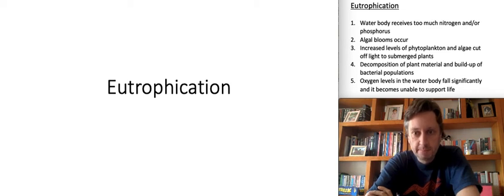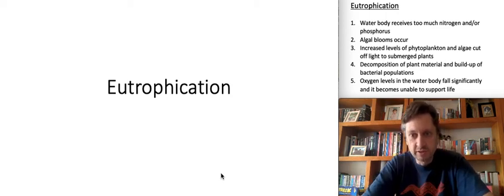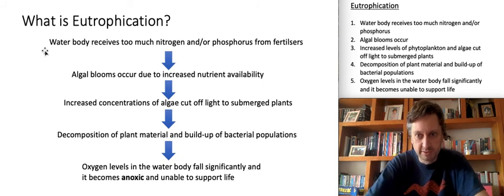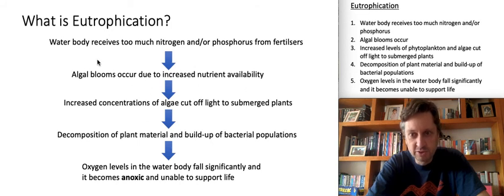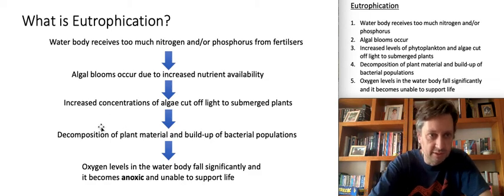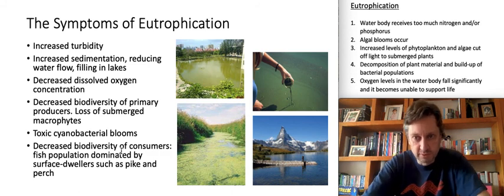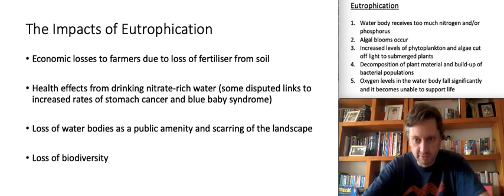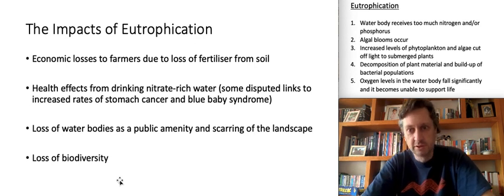vodcast eutrophication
Topic 4.4